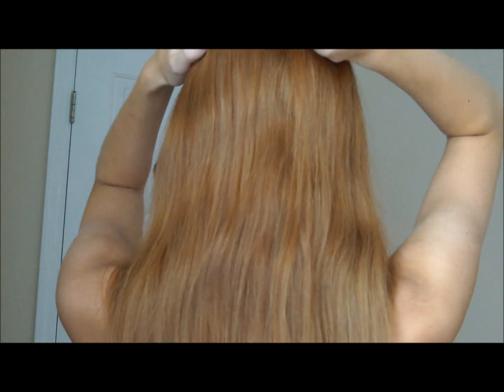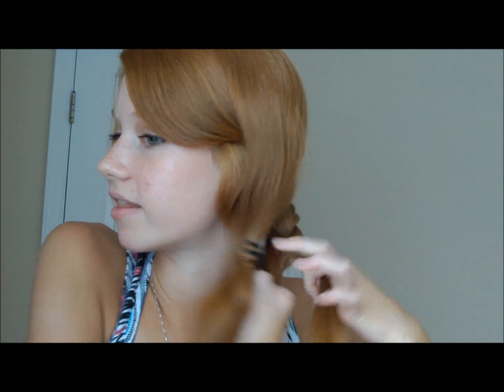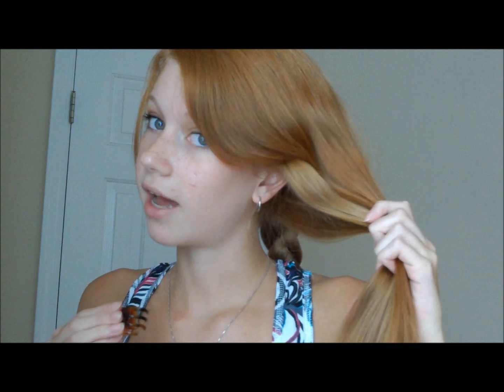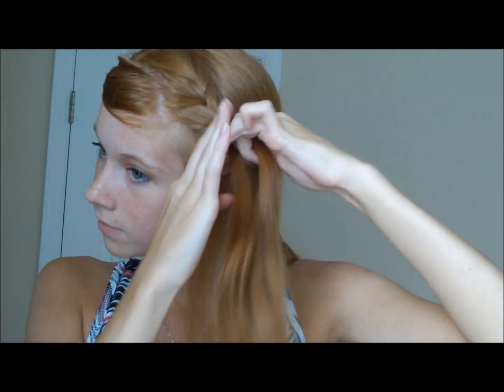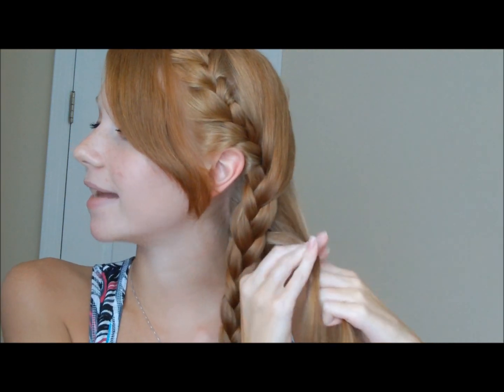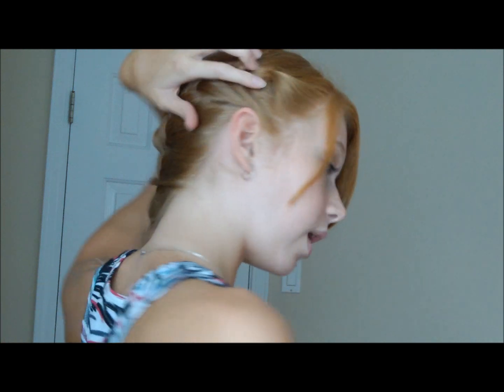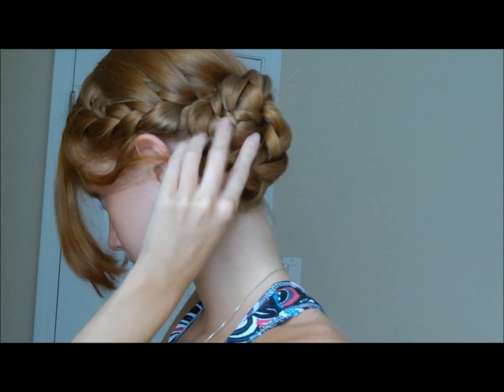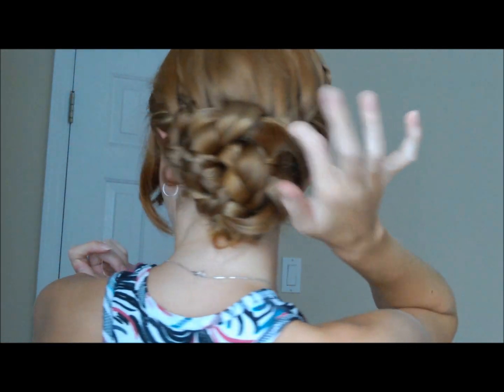Side French Braids into Pretty Side Braided Bun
Hey everyone! In this video I will be showing you how to get this side french braid hairstyle that goes into a pretty side braided bun! I hope you enjoy!

How to french braid your hair (how I hold my hands toward the back of my head)

Chloe ^_^